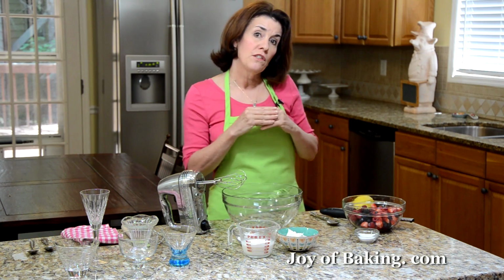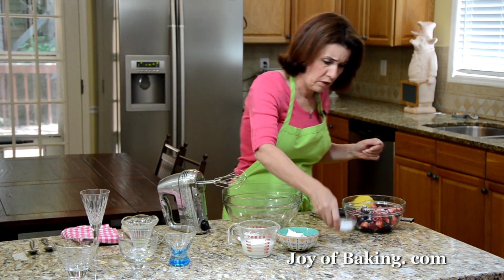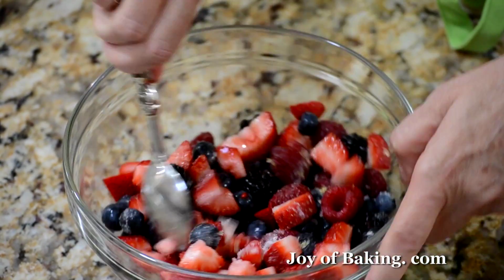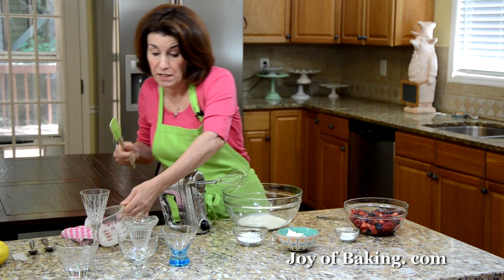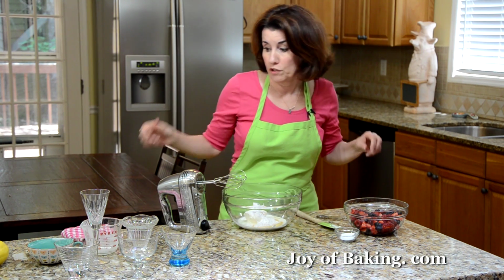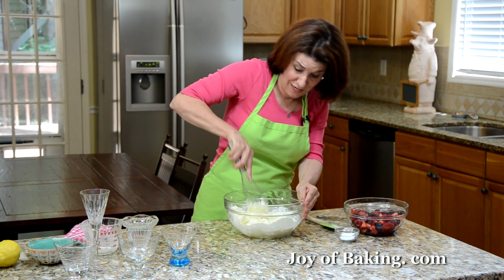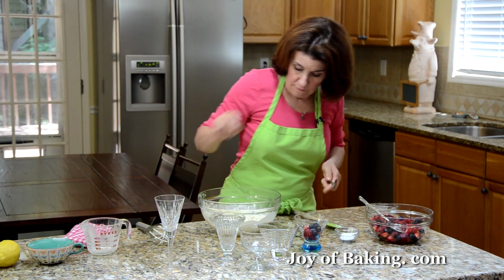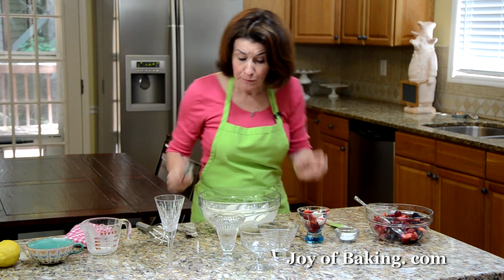Berry Parfait Recipe Demonstration - Joyofbaking.com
Stephanie Jaworski of Joyofbaking.com demonstrates how to make a Berry Parfait. Summer is the time for berries. The English are correct in saying that the best way to eat fresh berries is with cream. So that is what we have done with these Berry Parfaits. Fresh berries (although you could use other types of fruits) are lightly sweetened and then layered with a rich and creamy topping made with heavy whipping cream and Mascarpone Cheese.